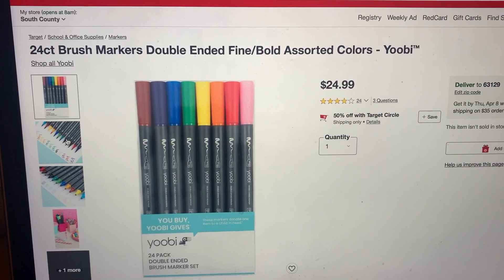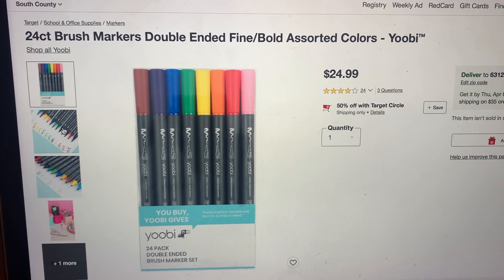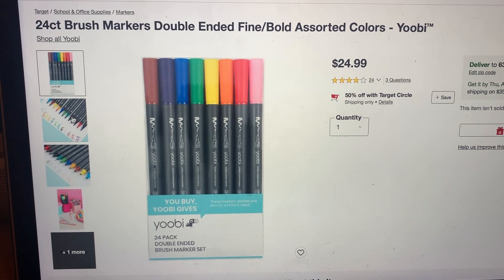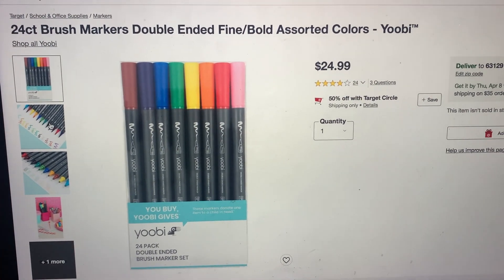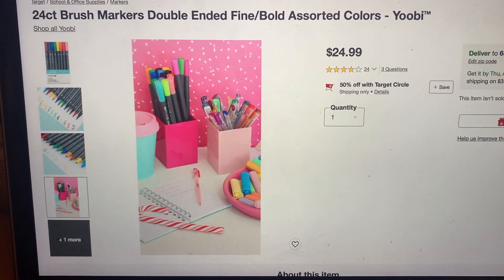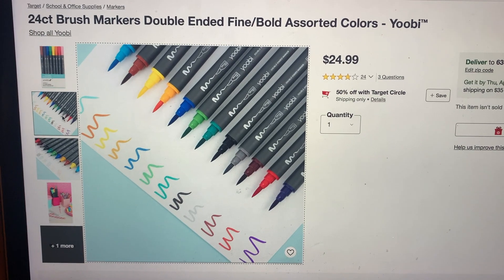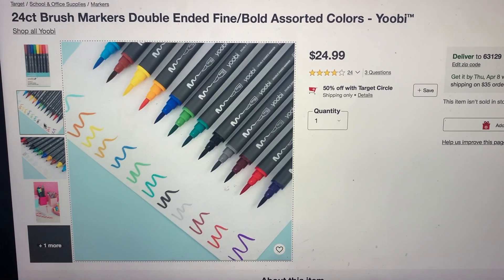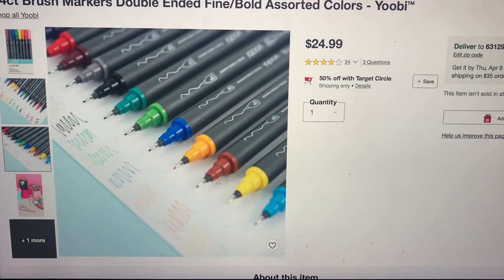50% off Yoobi Writing Multi-Packs Markers at Target!